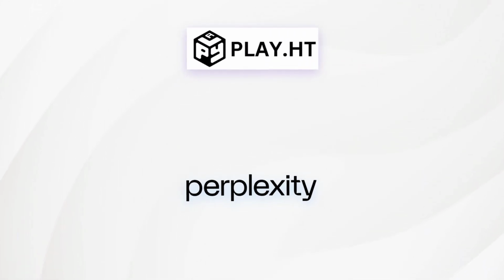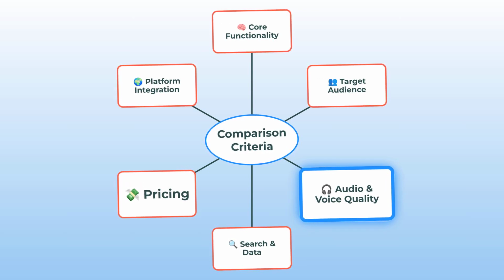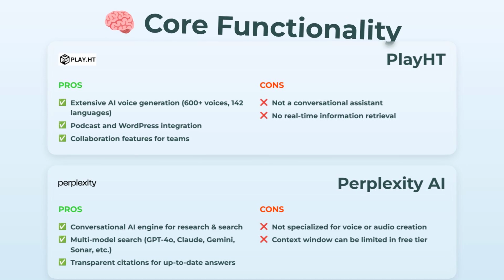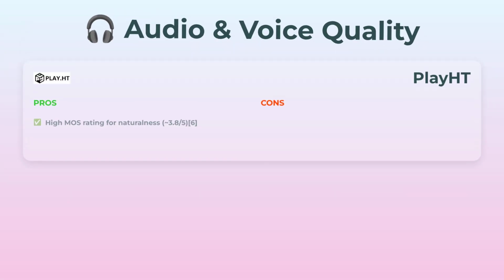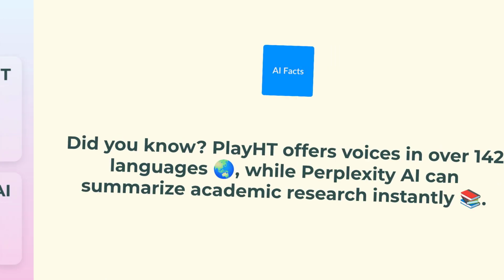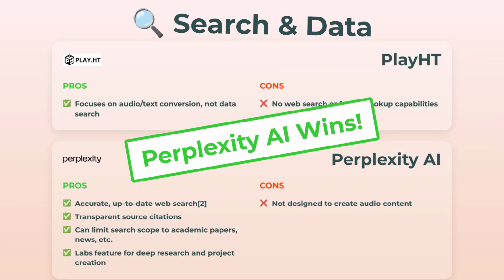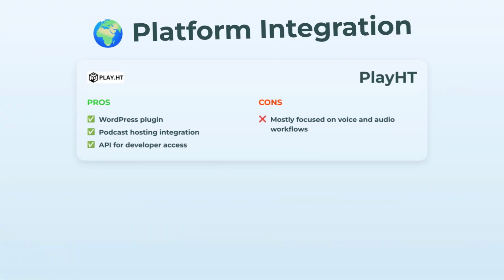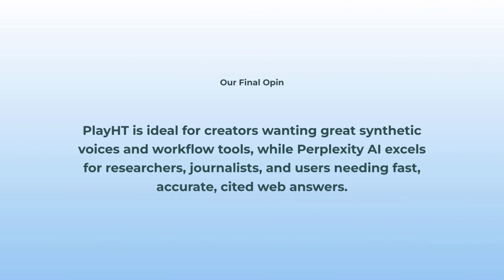PlayHT vs Perplexity AI Comparison 2025 | Which AI Tool Is Better?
Looking to choose between PlayHT and Perplexity AI in 2025? In this up-to-date comparison tutorial, we'll break down the features, advantages, and use cases of these two leading AI tools.

Timestamps:
0:00 - Introduction
1:15 - What is PlayHT?
3:25 - Core features of PlayHT (text-to-speech, custom voices, API integration)
6:10 - What is Perplexity AI?
8:30 - Key capabilities of Perplexity AI (AI chat, research assistant, web search)
11:05 - Supported platforms (Web, Desktop, API access)
13:15 - Pricing overview
15:00 - Pros and cons of each tool
17:40 - How to pick the best option for your needs
19:30 - Final verdict

This video covers both desktop and web platforms for PlayHT and Perplexity AI. If you're searching for a powerful AI platform for voice synthesis, content creation, or enhanced research, this guide will help you make the right choice.